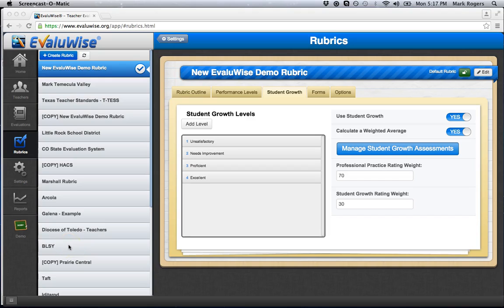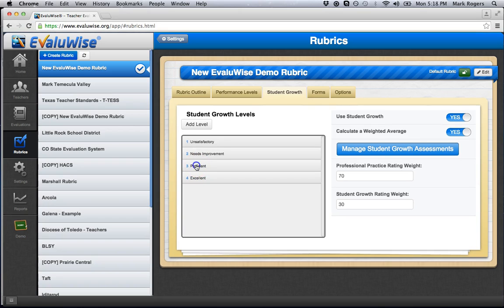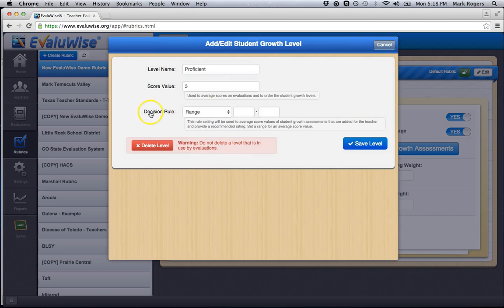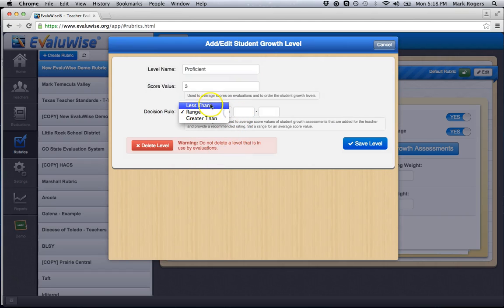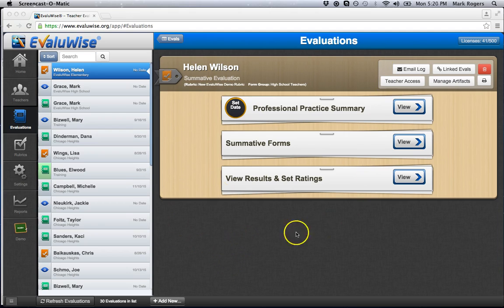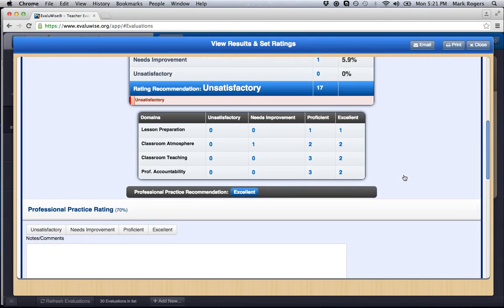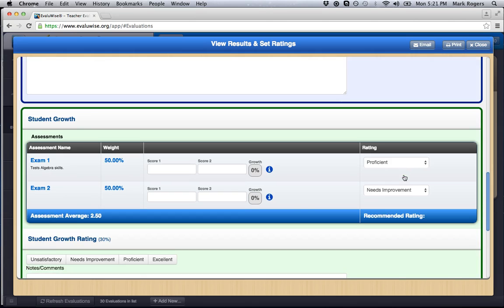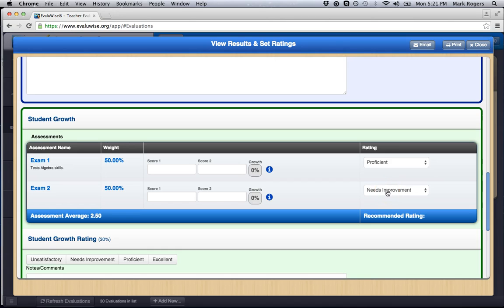Decision Rule Combining Student Growth Assessments